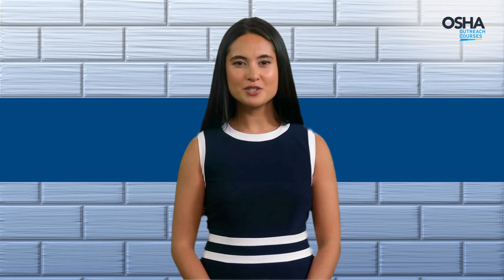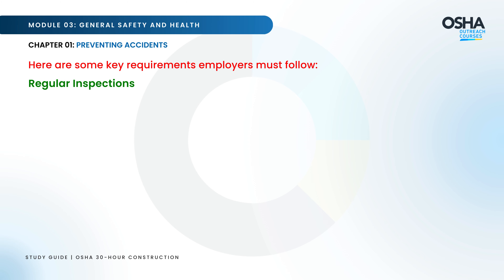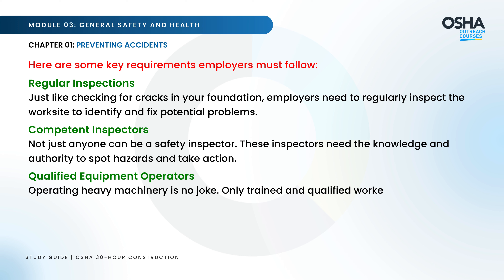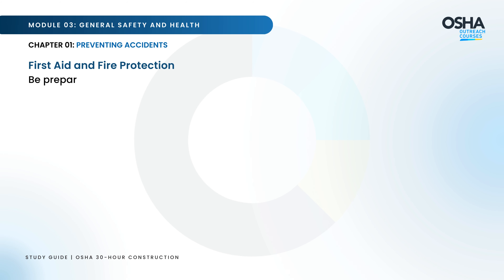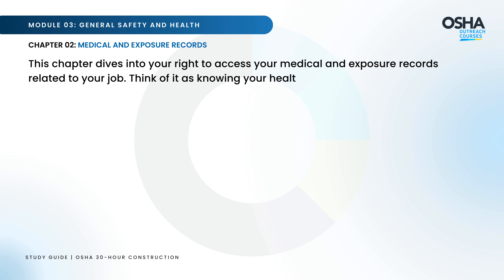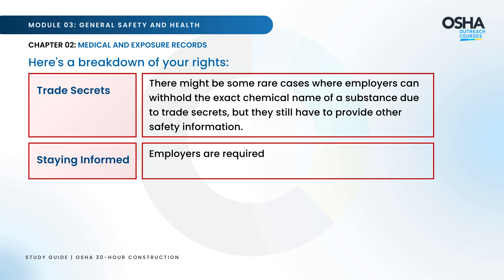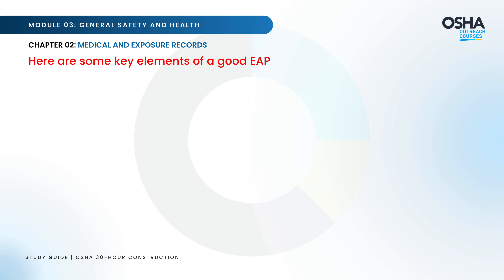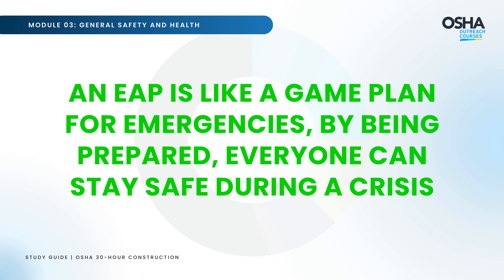General Safety and Health - Module 3 | OSHA 30 Hour Construction Training Study Guide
In this video, we explain Standard OSHA 29 CFR 1926 Subpart C, Module 3: General Safety and Health from our comprehensive OSHA 30 Hour Construction Study Guide. This Module will help you learn about accident prevention, medical and exposure records, and emergency action plans.

You can become a safety superhero on the construction site by enrolling in our OSHA 30-hour Construction Training Course 👇

Together, let's create safer construction sites!

Key Moments
0:00 Introduction
0:08 Recap of Module 2
0:28 Module 3 GENERAL SAFETY AND HEALTH
0:56 Subscribe Us
1:04 Breakdown of Module 3
1:10 Chapter 1 - Preventing Accidents
3:12 Chapter 1 - Study Question
3:22 Chapter 2 - Medical and Exposure Records
4:30 Chapter 2 - Study Question
4:40 Chapter 3 - Emergency Action Plans - EAP
5:35 Chapter 3 - Study Question
5:44 Tip
5:53 Stay Tuned for Module 4